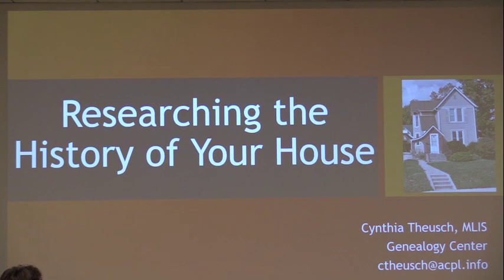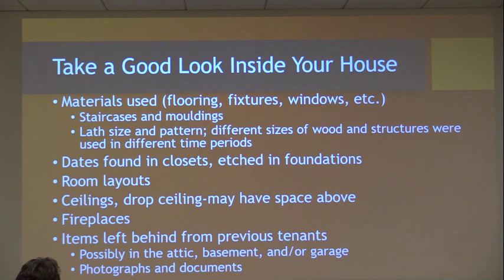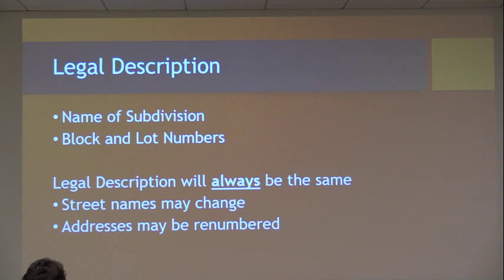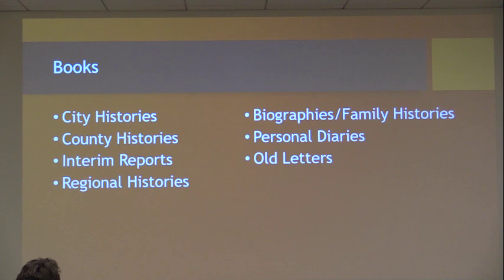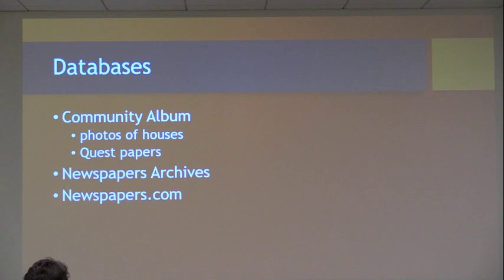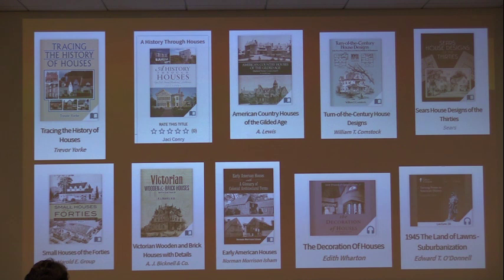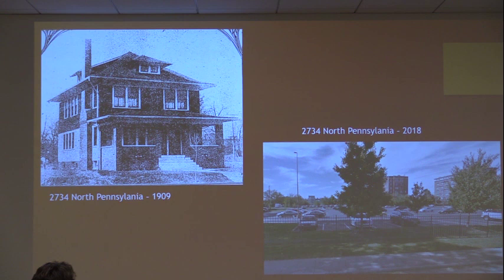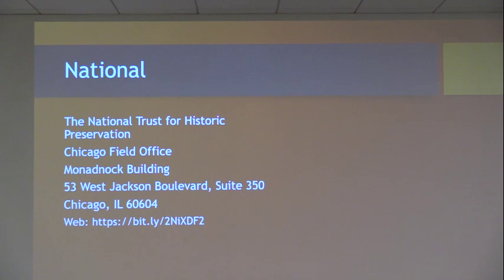Researching the History of Your House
Presented by the Genealogy Center at the Allen County Public Library

Discover the various resources available to learn about the history of your house and the people who lived there. This session will help you with ideas for researching houses both in the city and rural areas.

For more information about the Genealogy Center at the Allen County Public Library, go

For more information about the Allen County Public Library, go